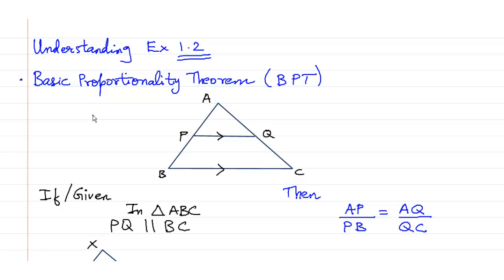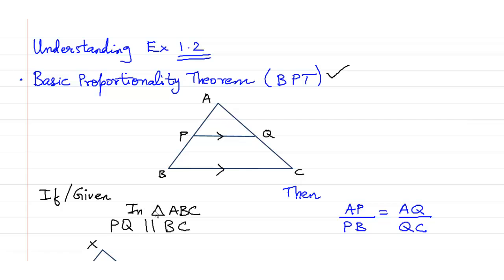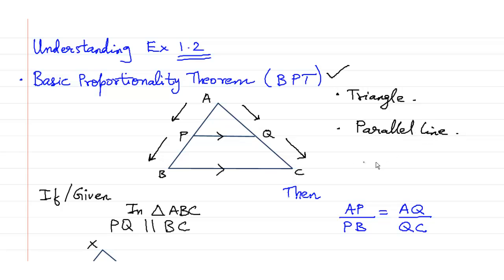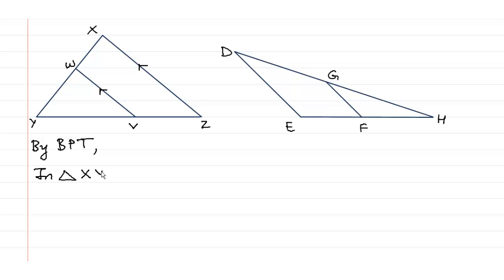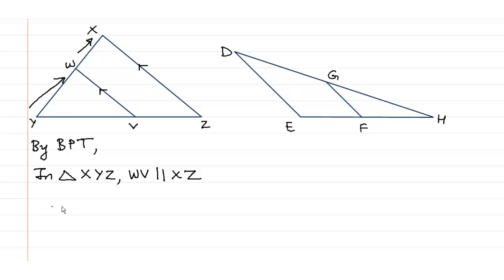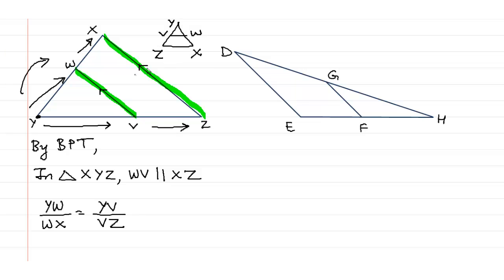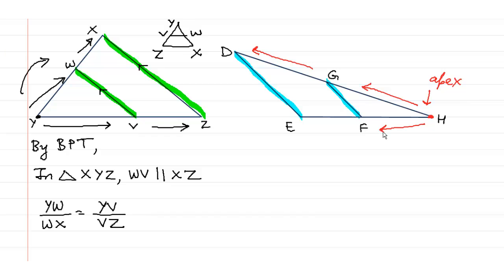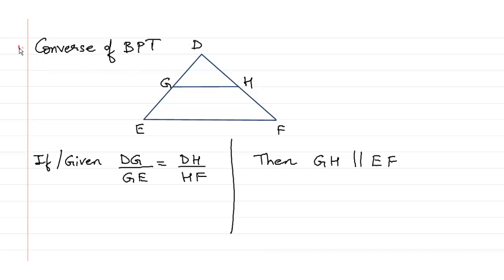Geometry Similarity Ex 1.2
SSC Board Maharashtra Geometry Ex 1.2 introduction. Deals with Basic Proportionality Theorem (BPT), Converse of Basic Proportionality Theorem, Property of intercepts made by three parallel lines, Property of Angle Bisector of a triangle.

This is a revision module. Pause video to take notes.